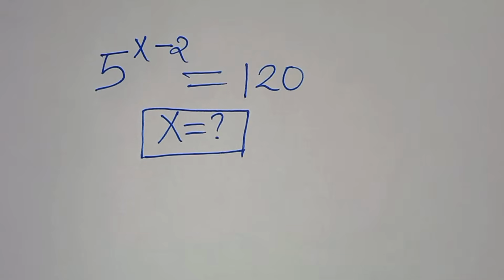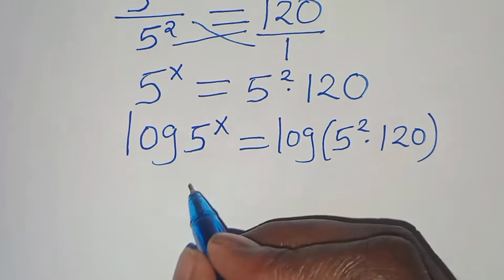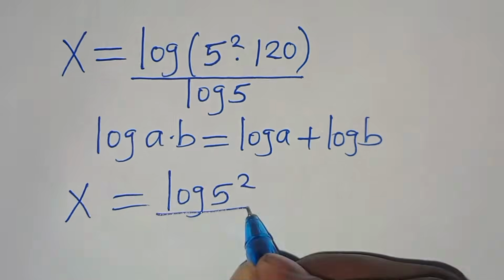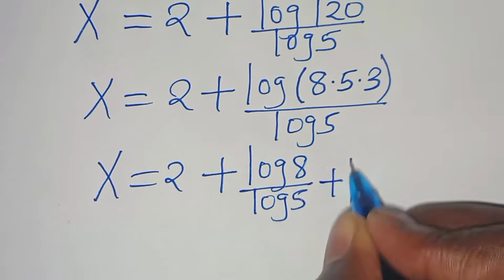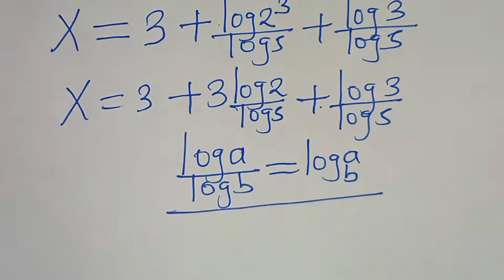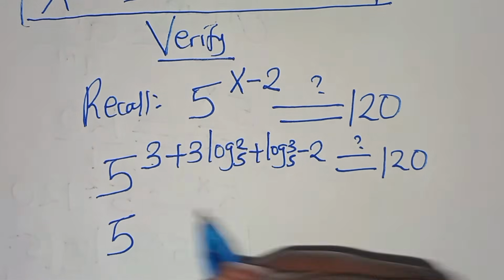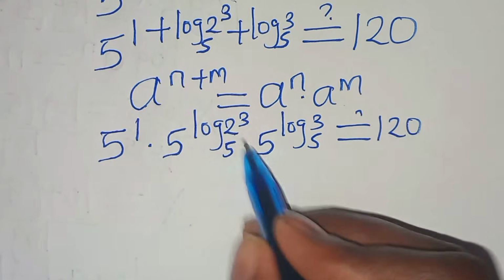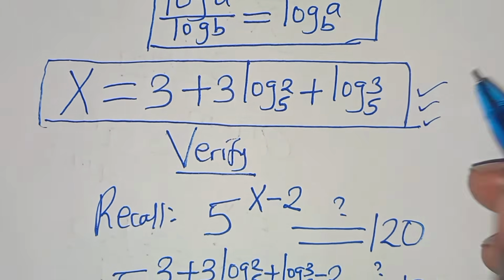Germany | Can you solve this? | Math Olympiad